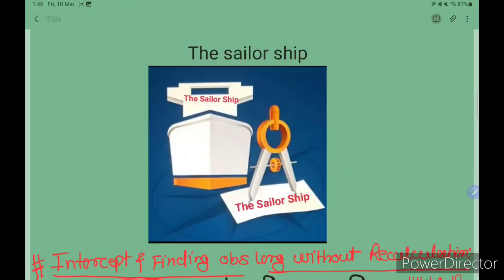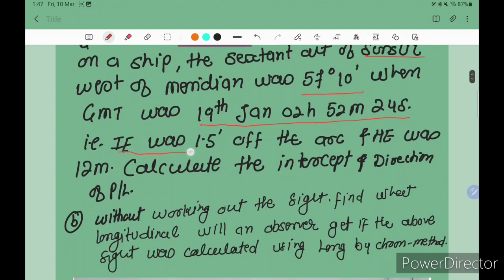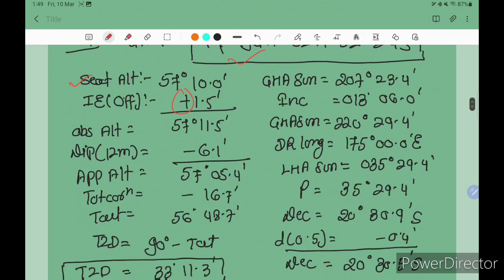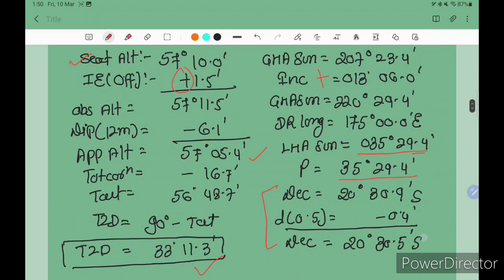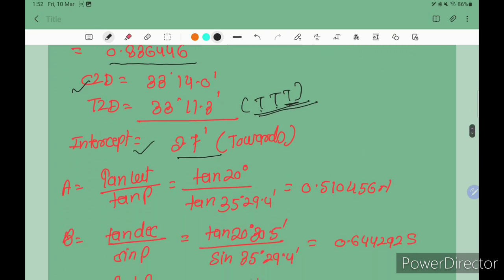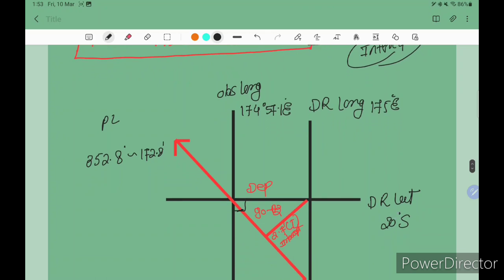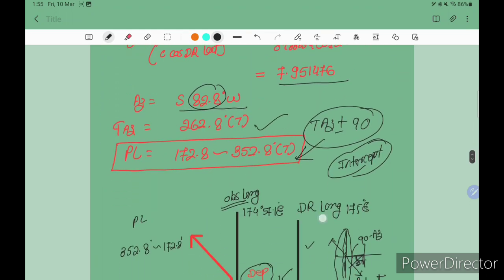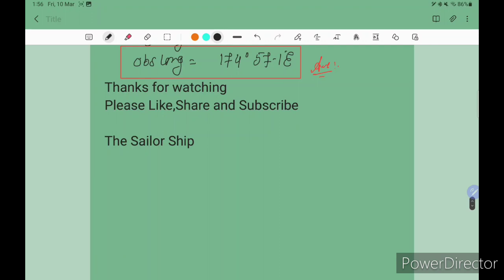Chief Mate Phase 1 TCN Part B Intercept & Finding Obs Long without Recalculation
July 2018 and July 2022 past paper solution